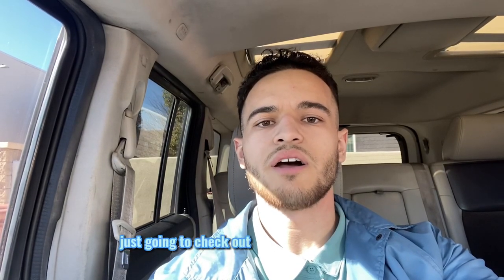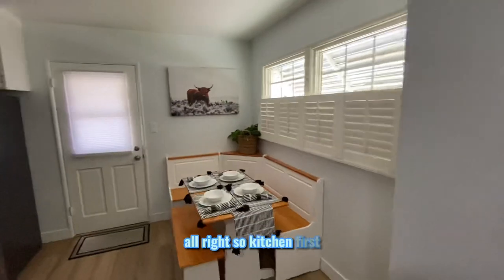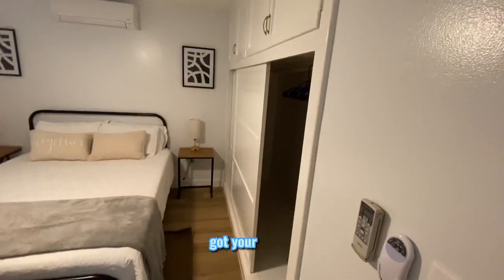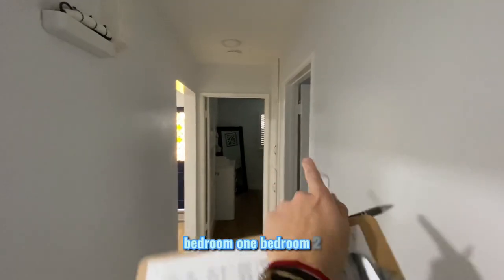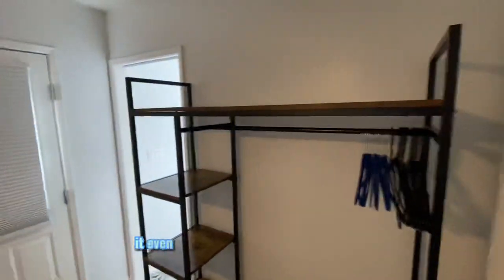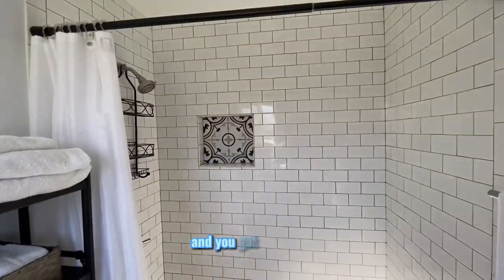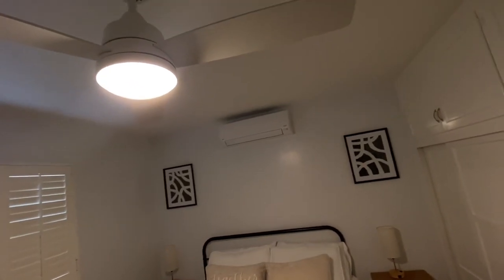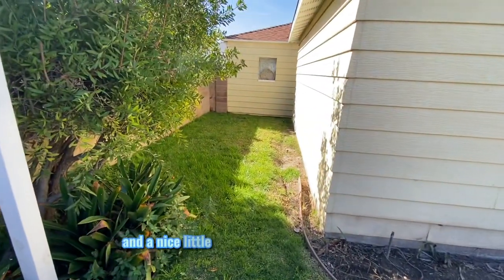What Real Estate looks like in Bellflower, California 📍| 2023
Today I am taking you on a journey with me to keep our finger on the pulse of the market in Bellflower!

I operate in the Southern California area and currently work Los Angeles County.  Need to sell?  Let's talk about it!

To all the people pondering creating content, waiting for the "ultimate set up", there is no reason why you can't document what you're already doing!

My Gear:
Basic Tripod
Basic Headset for Prospecting
Beginner Mic Set-up